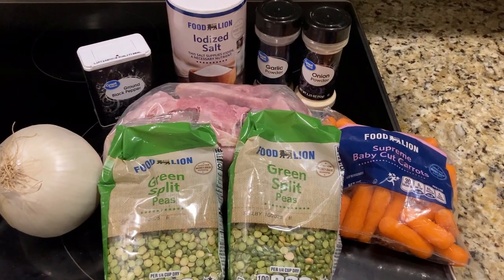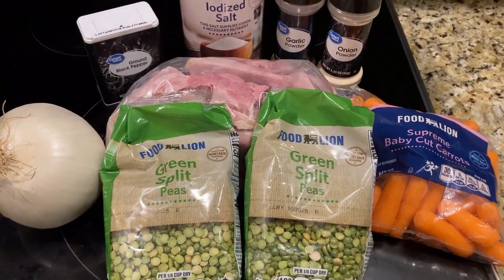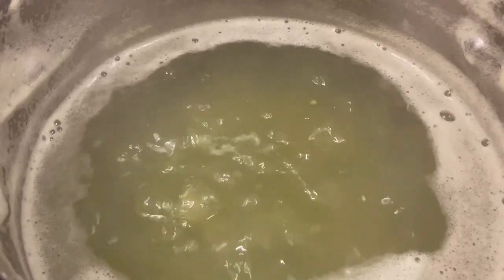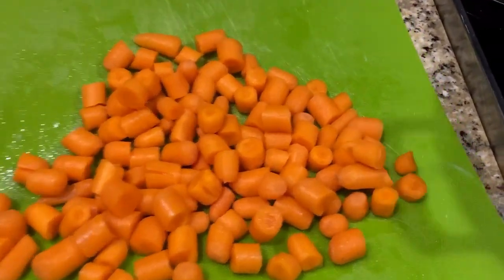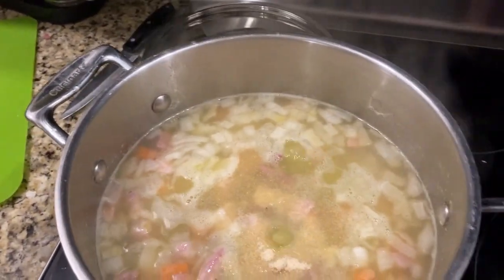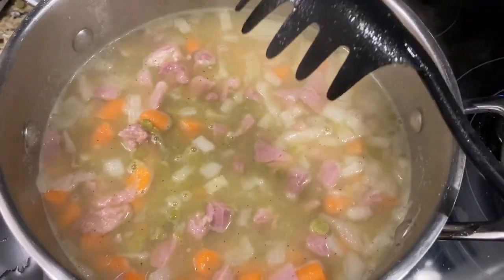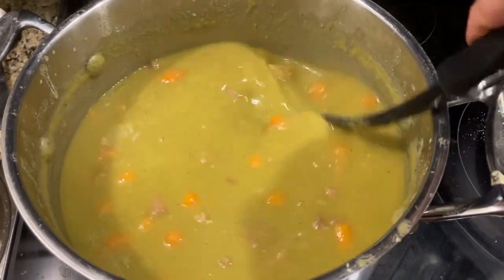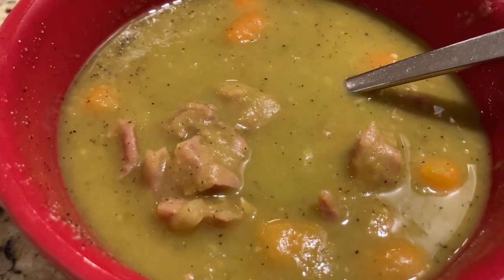HEARTY SPLIT PEA SOUP with HAM!!! Super Satisfying and Tasty!!!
Here we make a super simple Split Pea Soup. with Ham. It came out awesome, so I wanted to share!  More videos coming soon.